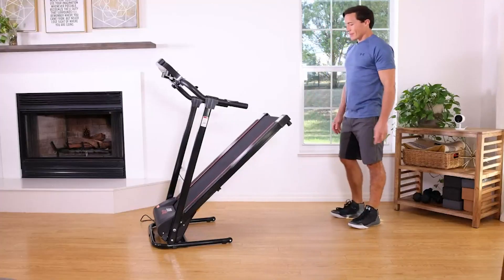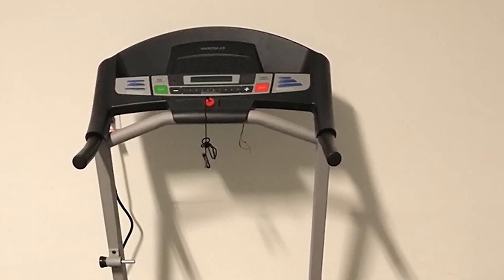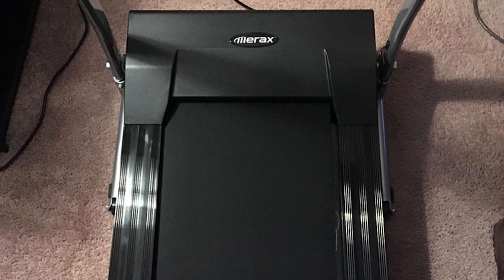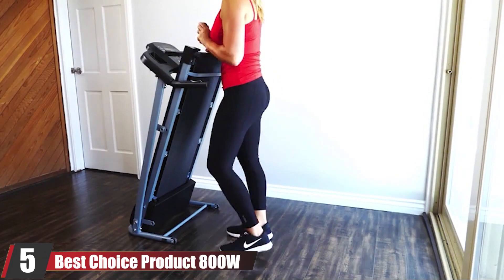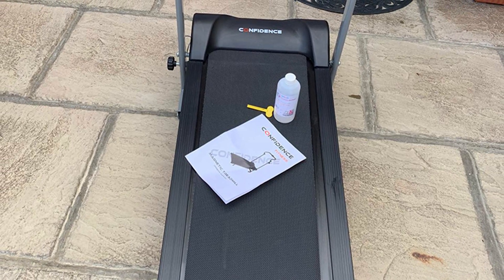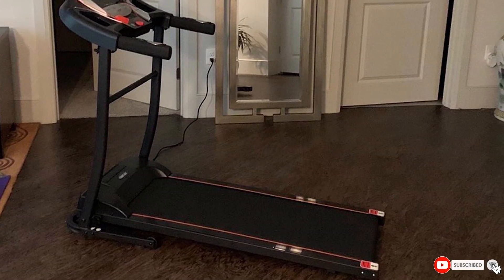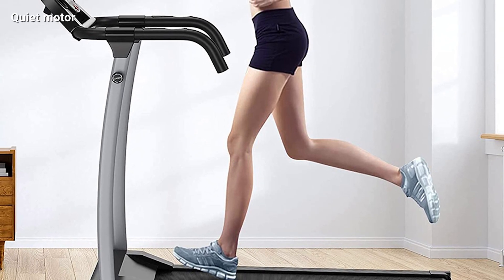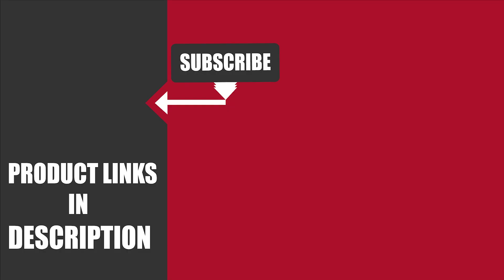Top 10 Treadmills Under $300 in 2024 (Buying Guide)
Links to the Best Treadmills Under $300  we listed in today's Treadmills Under $300 Review video & Buying Guide:

Top 10 Treadmills Under $300 List :

1 . Weslo Cadence G 5.9 Treadmill
2 . SereneLife SLFTRD 18
3 . Marax MS020307BAA Treadmill For Home
4 . Sunny Health & Fitness SF-T1407M Manual Walking Treadmill
5 . Best Choice Product 800W Electric Treadmill
6 . Confidence Fitness Magnetic Manual Treadmill
7 . GoPlus 110W Folding Treadmill
8 . Merax Electric Folding Treadmill
9 . GYMAX Folding Treadmill
10 . ZELUS Folding Treadmill

One thing you should never forget is health is wealth. Hence, in this video, we have gathered the Best Treadmills Under $300 that ensures you always remain fit. After extensive research, considering all types of consumers, we made this list based on our personal opinions and ranked them based on their quality, durability, brand reputation, and other important features. So, you can get the best Treadmills Under $300  without any hesitation.